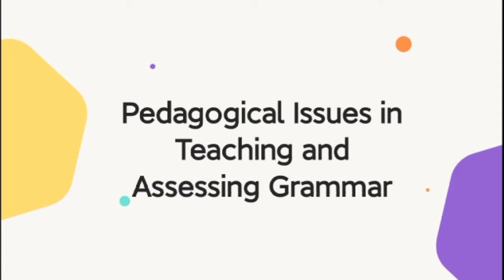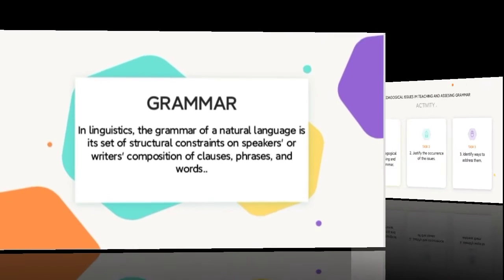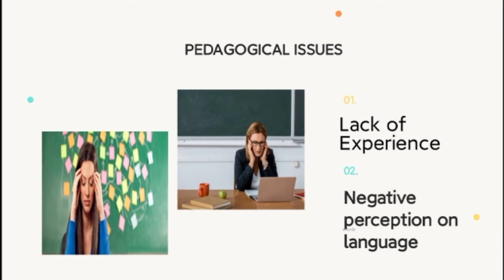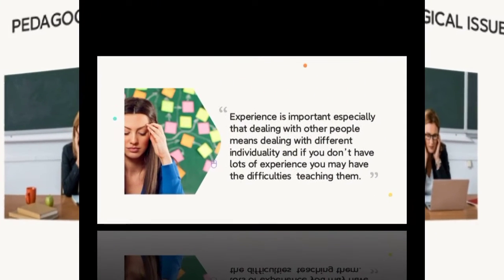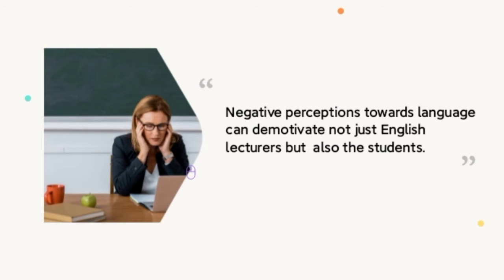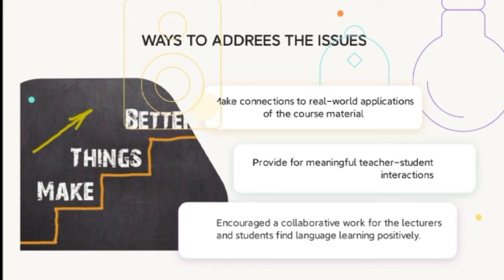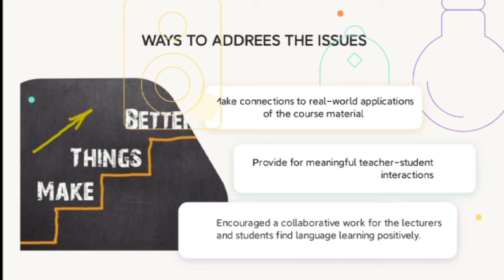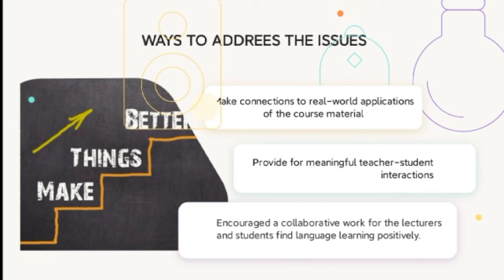Pedagogical Issues in Teaching and Assessing Grammar.